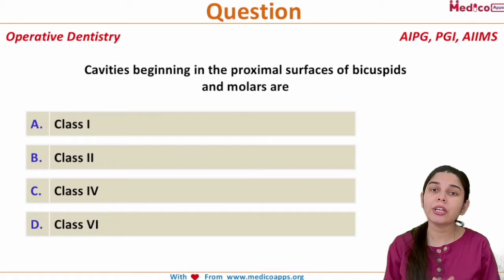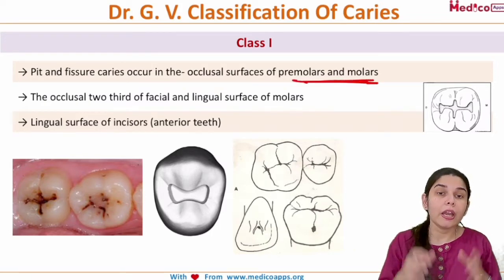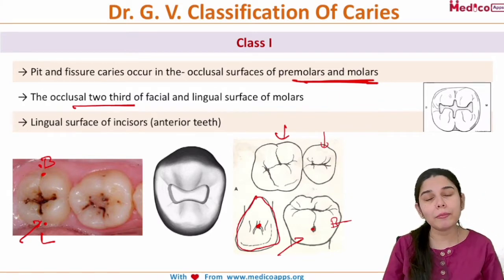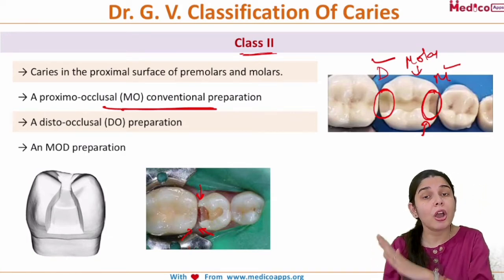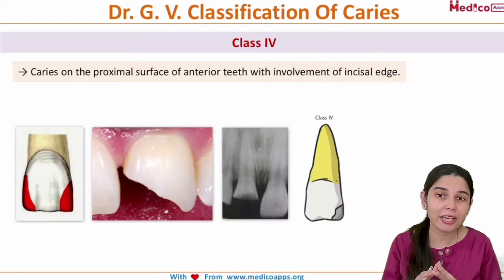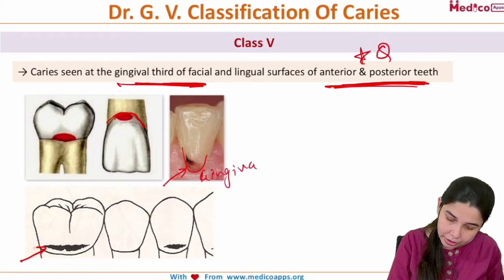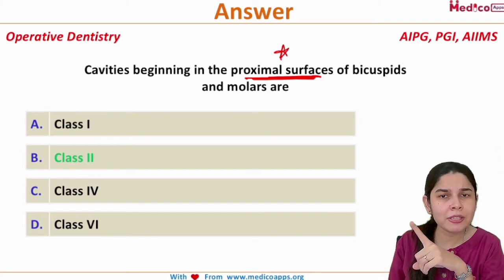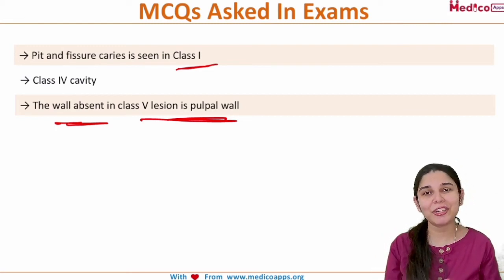G.V. Black's classification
Dr. G.V Black classified dental caries into 6 classes Classification of Caries based on the treatment of anatomic areas & restorative design-
1. CLASS I LESIONS: All pit-and-fissure restorations are Class I: – Occlusal surfaces of molars and premolars – Occlusal two-thirds of the buccal and lingual surfaces of molars – Lingual surfaces of anterior teeth
2. CLASS II LESIONS: Involve the proximal surfaces of posterior teeth.
3. CLASS III LESIONS: Involve the proximal surfaces of the anterior teeth which may or may not involve the lingual extension.
4. CLASS IV LESIONS: Involve all proximal surfaces of anterior teeth which also INVOLVE the incisal line angle.
5. CLASS V LESIONS: Involve the CERVICAL THIRD of all teeth.
6. CLASS VI LESIONS: Involve the incisal edges of all anterior teeth and the cusp tips of all posterior teeth.